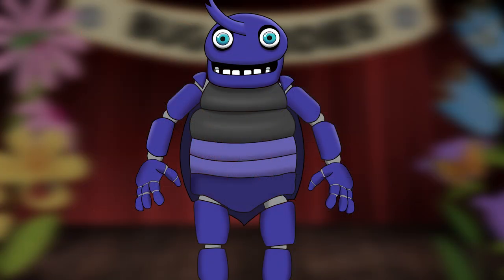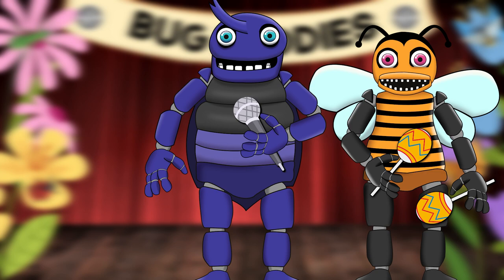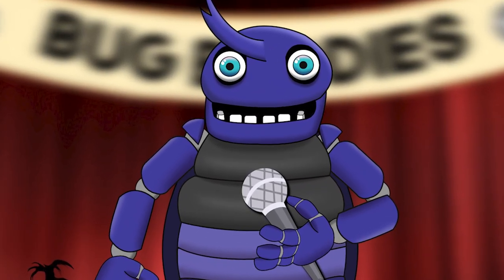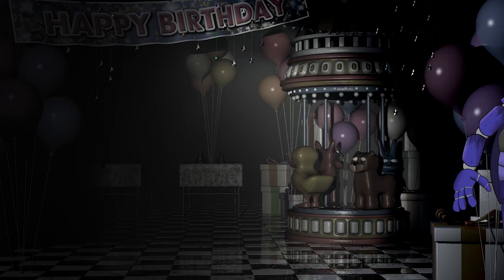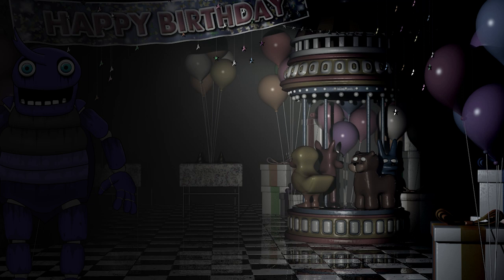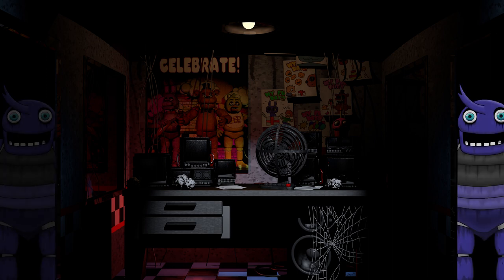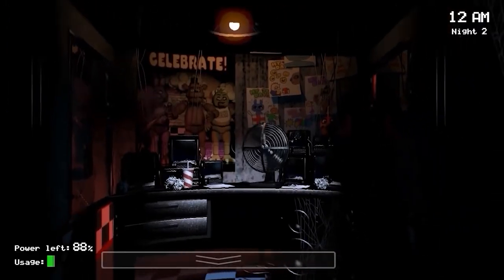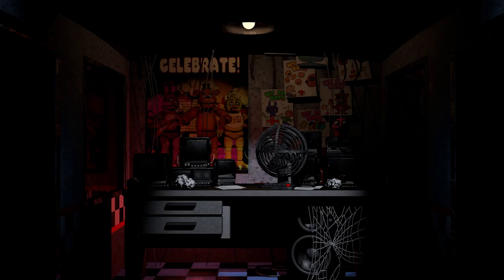What Needs To Be In FNAF | Roy The Rhinoceros Beetle | Five Nights At Freddy's | Character Concepts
In todays video I talk about an idea for a FNAF concept character: Roy The Rhinoceros Beetle

Roy The Rhinoceros Beetle is a character that could be in a possible Five Nights at Freddy's

In this video we look into Roy The Rhinoceros Beetle and also the area that they reside in. We take look at their creepy pizzeria, their back story and also how to run and hide from this creepy  Beetle Character

DEVELOPER: Scott Cawthon
PUBLISHER: Scott Cawthon
FRANCHISE: Five Nights at Freddy's